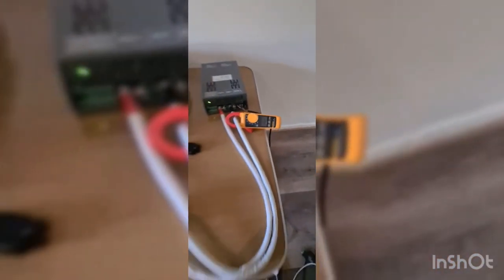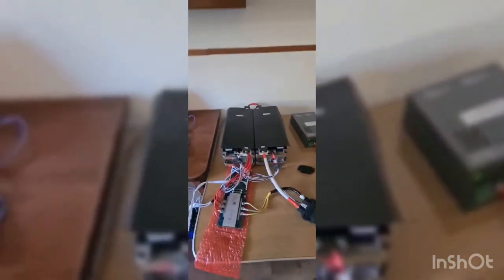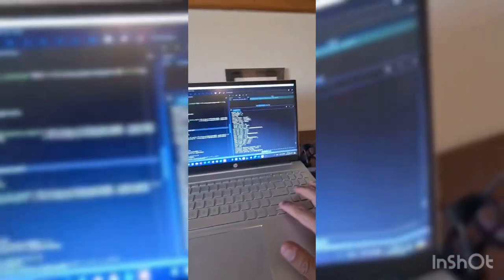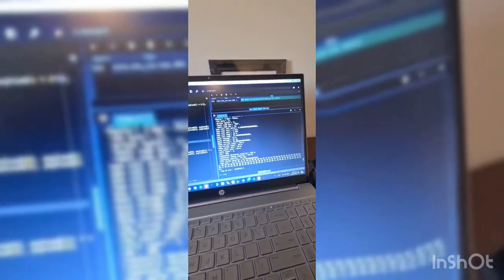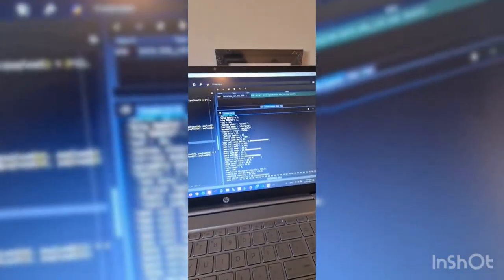March Dockcharged Production Update and Flash Sunglass holder sale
to be able to charge your car if you live in apartments, old, home, or condo with our access to level two charging and you have to rely on the public superchargers to charge your car.